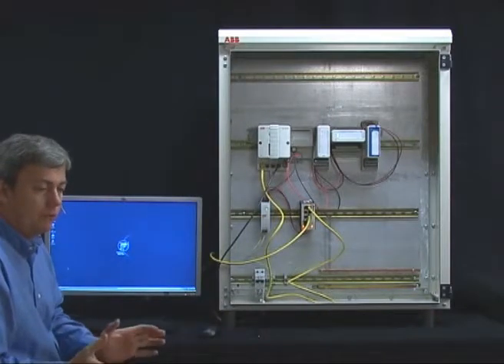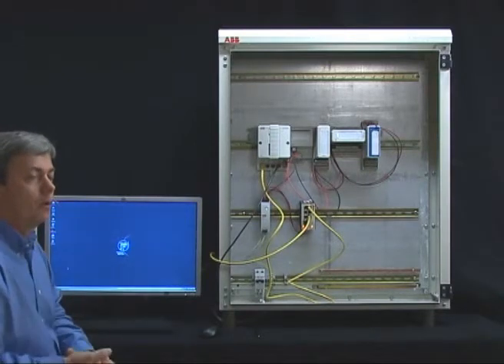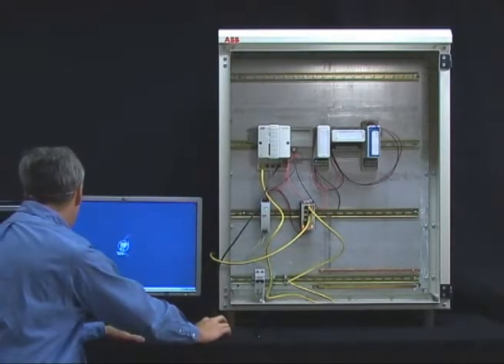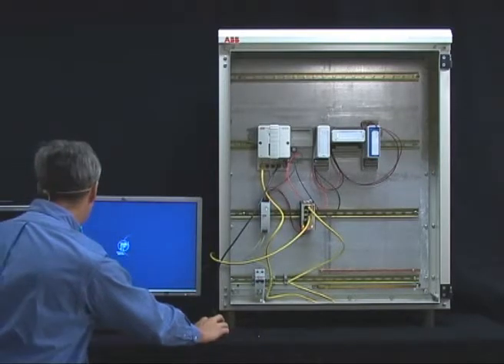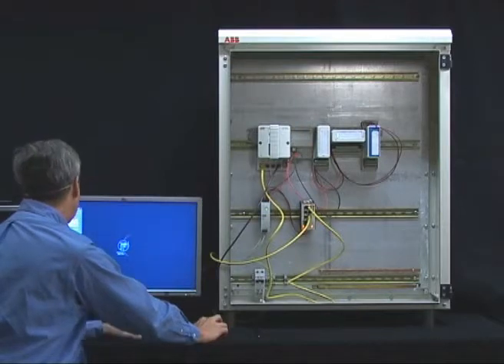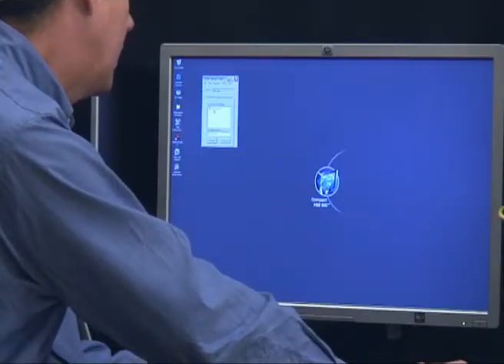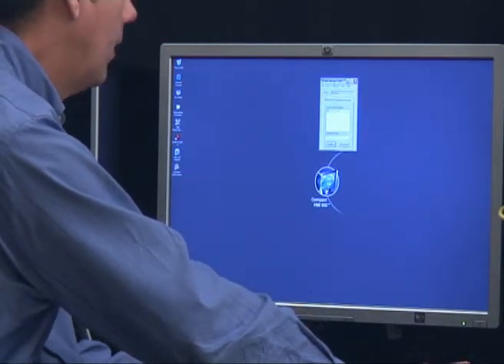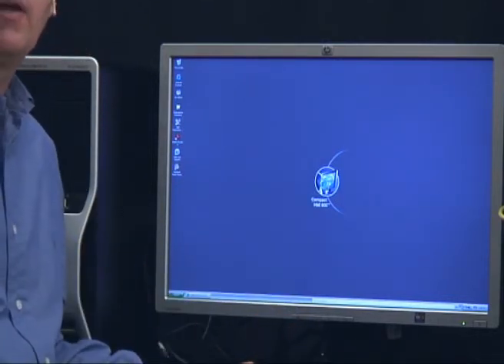Compact 800 connect OPC Server - part 11